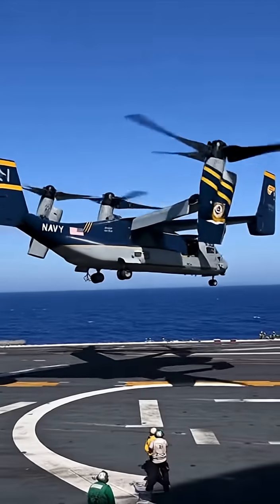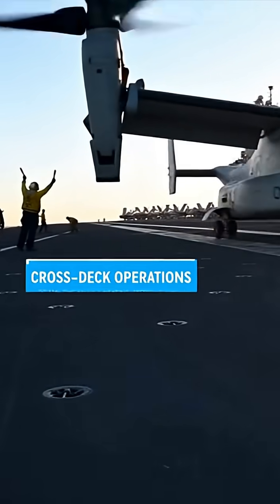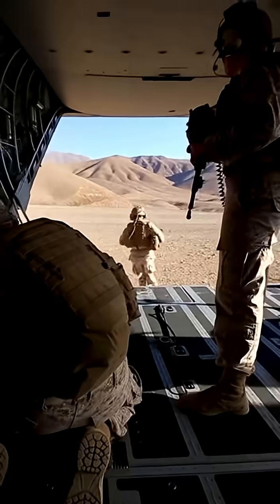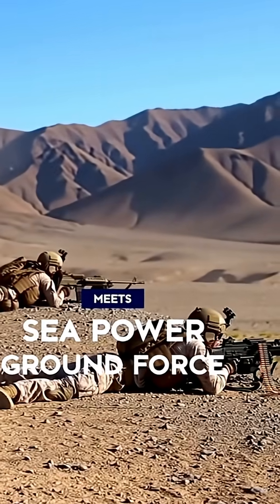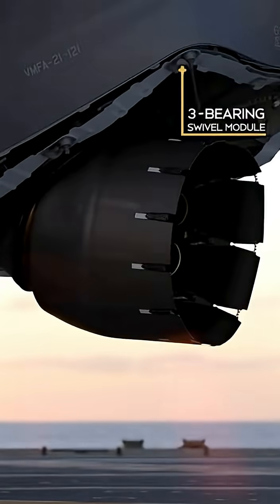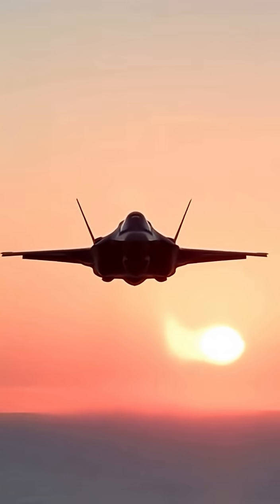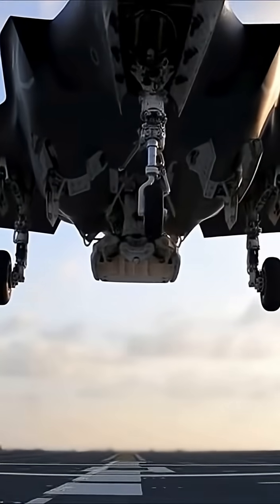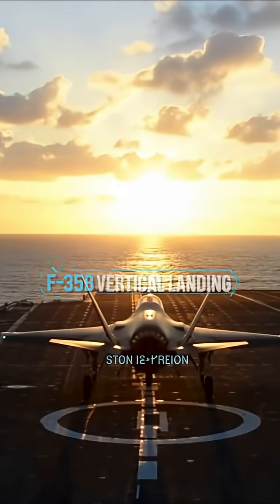F-35B Vertical Landing on Carrier | Incredible STOVL Jet Footage!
Watch the incredible moment an F-35B Lightning II performs a vertical landing on the deck of an aircraft carrier. This advanced STOVL (Short Takeoff and Vertical Landing) jet showcases unmatched maneuverability and cutting-edge military technology.

The F-35B is one of the world’s most advanced 5th-generation fighter jets, capable of hovering, vertical takeoffs, and precision landings—making it essential for Marine Corps and naval operations.

🔥 In this video you will see:

F-35B hover mode

Vertical landing on a carrier deck

Engine lift fan in action

Close-up STOVL maneuvering

Real military aviation footage